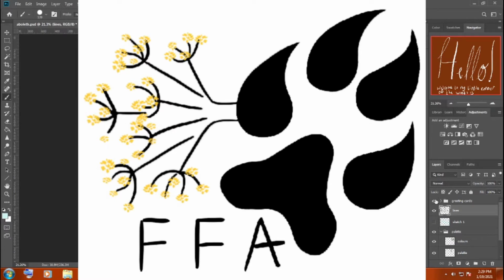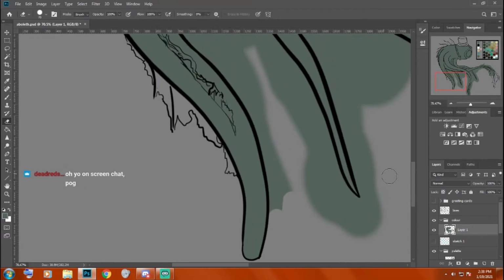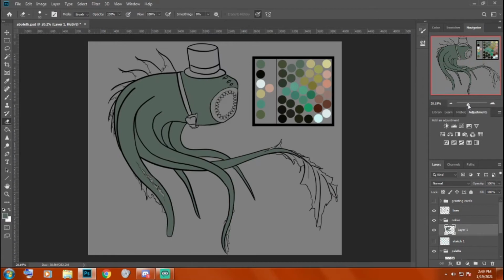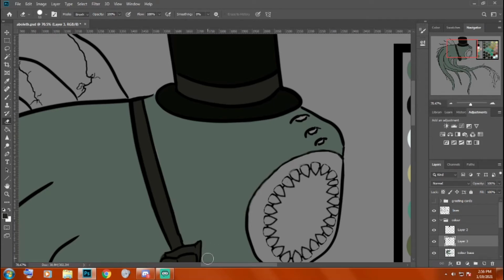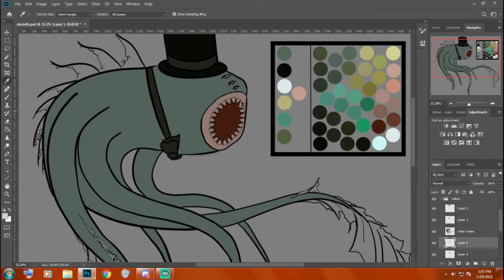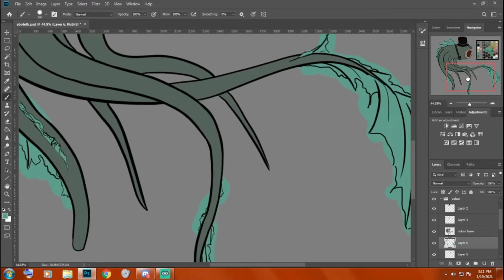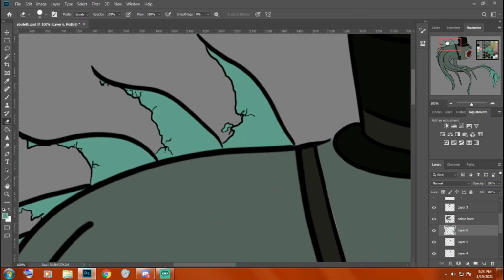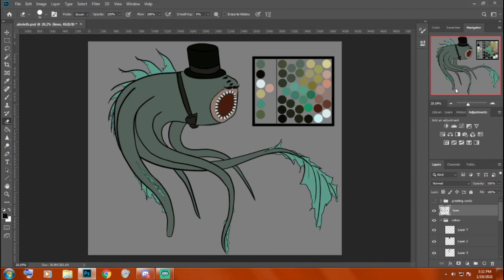Putting a Little Colour in the Aboleth's Cheeks- drawing fresh organic homegrown memes Full Stream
Archive video of my 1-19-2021 live stream

Painting in the flat colour layer of the Aboleth while chatting about hobbies, bad sleep habits, and more

Say hello live on Twitch! Twitch.tv/fennelfoxart